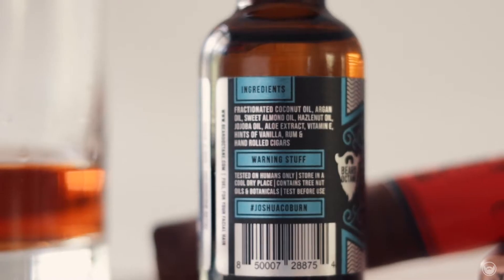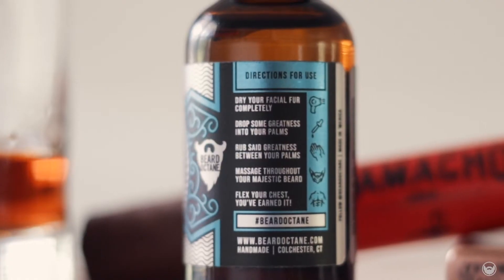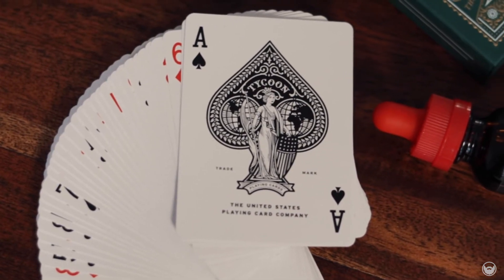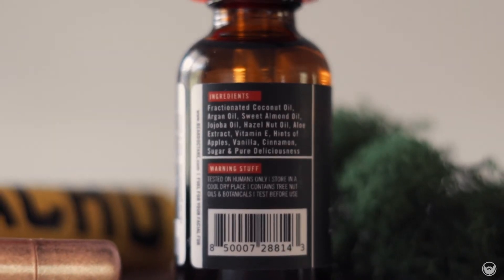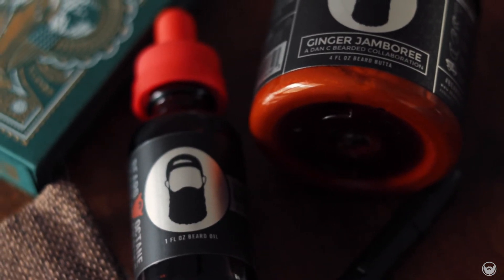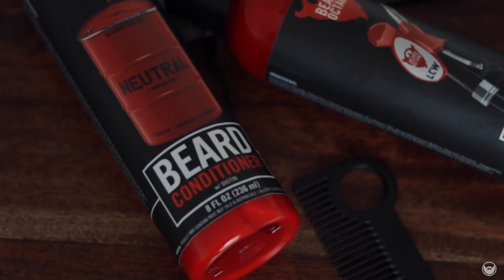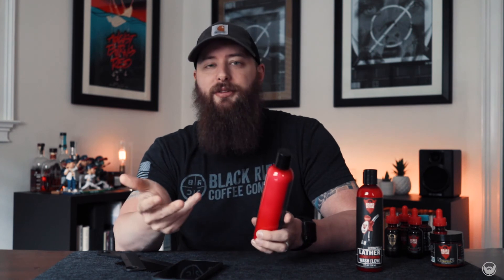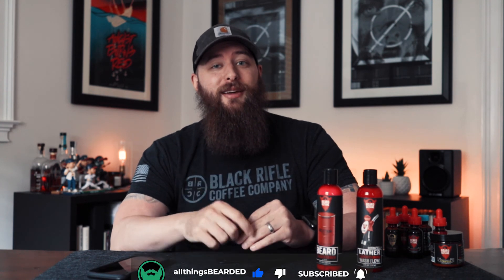Beard Octane Review “Discovering The Brands Series” | SZN1:EP1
► all things BEARDED STORE

In the SEASON PREMIER, we go over some of our favorite products from BEARD OCTANE!